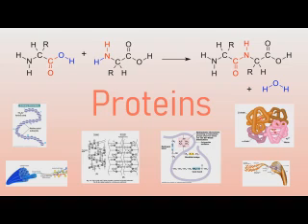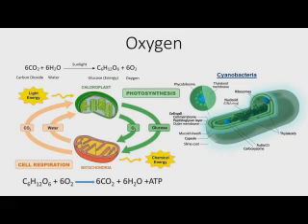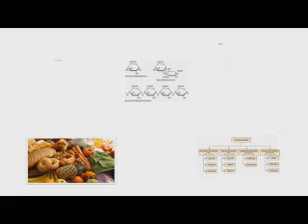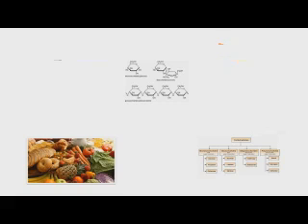Bio Molecules - Group 18